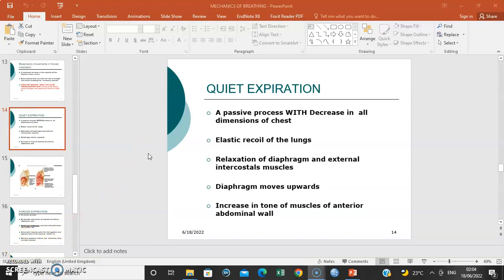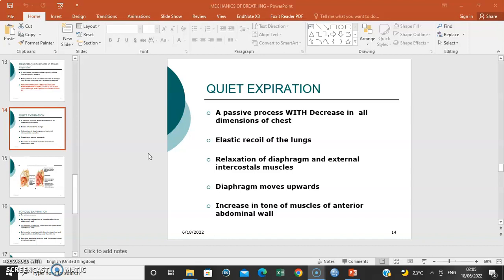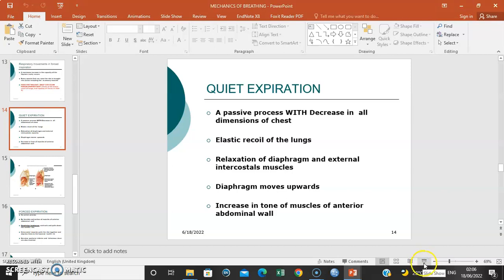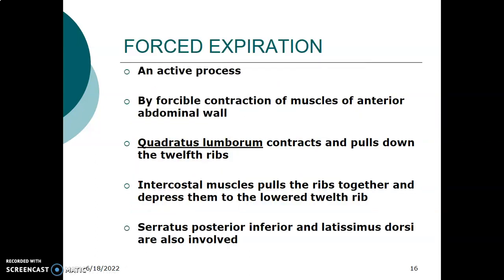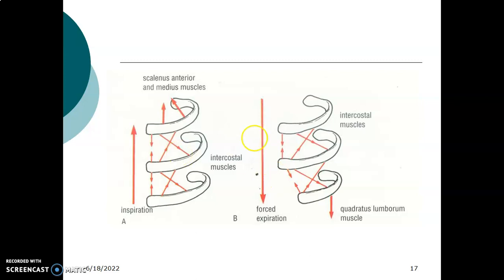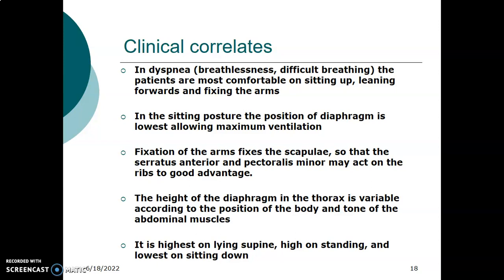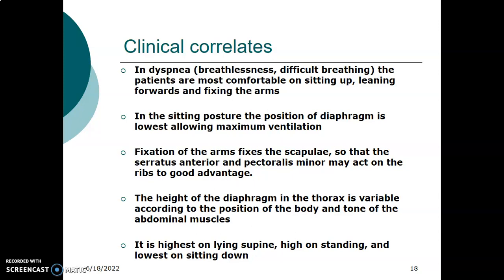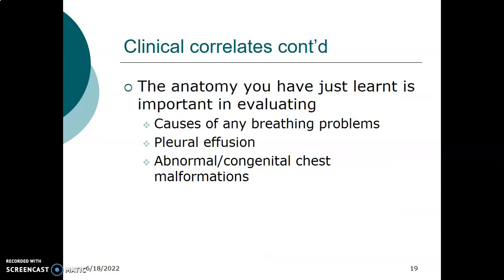BREATHING MECHANISMS 2_ Anatomy Book Club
This is PART 2_ BREATHING MECHANISM. Do well to complete the first part before this.

Alright! Welcome back. Let's continue our discussion on the Breathing mechanism.

See you!!